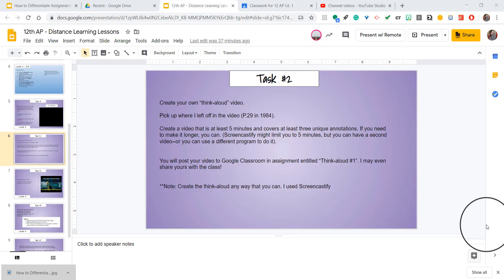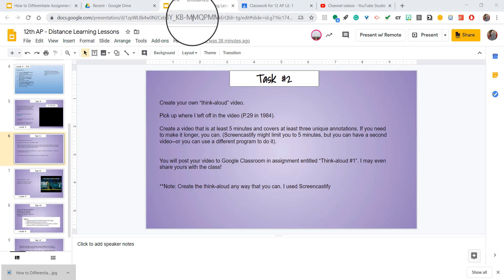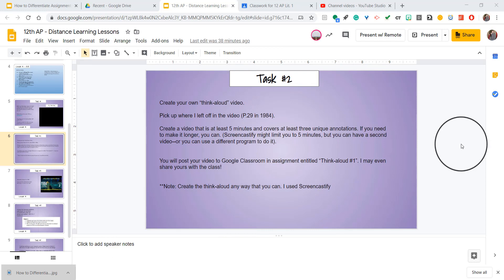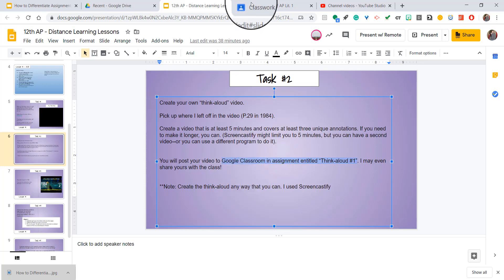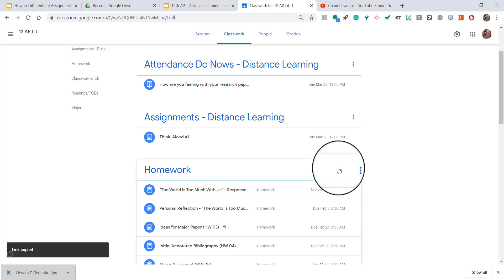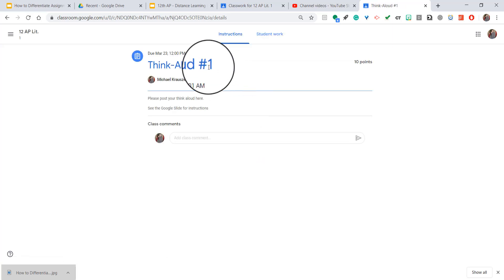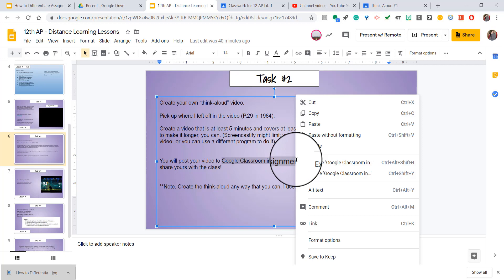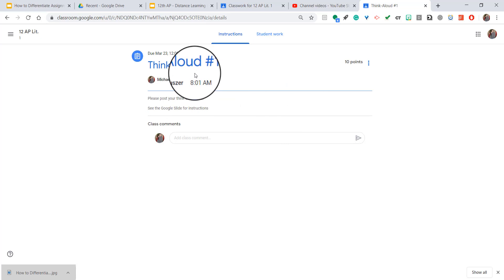How to Send Assignment Links in Google Classroom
This video shows you how to send a link to a specific assignment in Google Classroom. Personally, this is helpful to me when a student is absent and has missed work; rather than have them sift through the entire Google Classroom to see what they missed, I can send them an email or Hangout chat with the link to the specific assignment that they need.